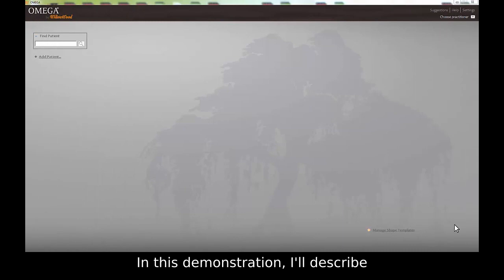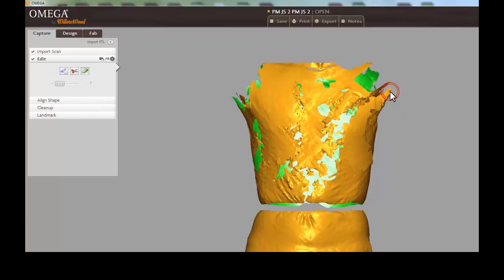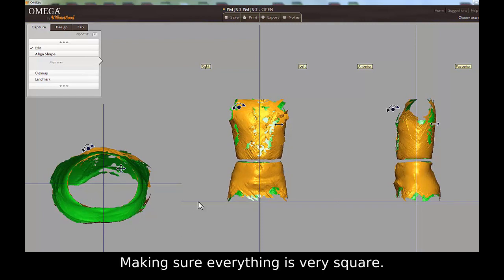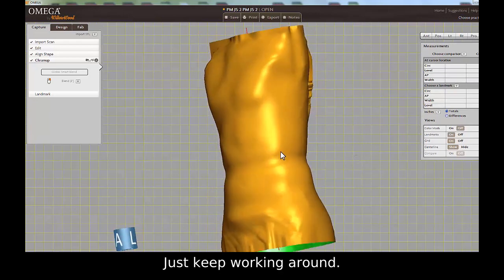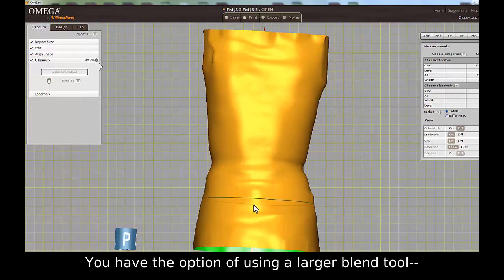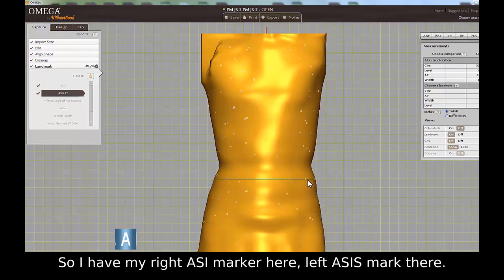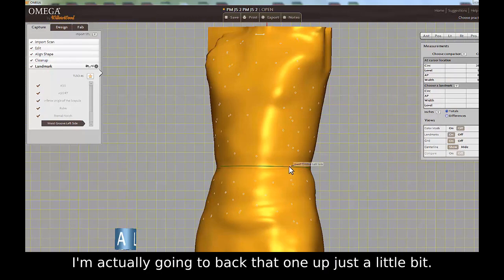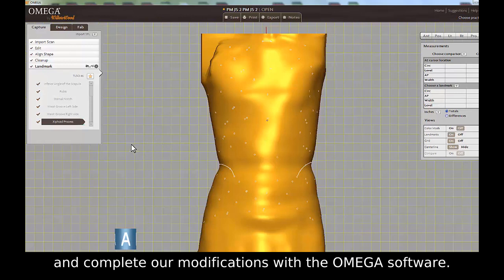CAD/CAM Technology - OWW Omega Capture Tab TLSO